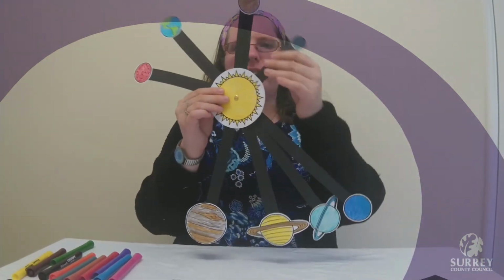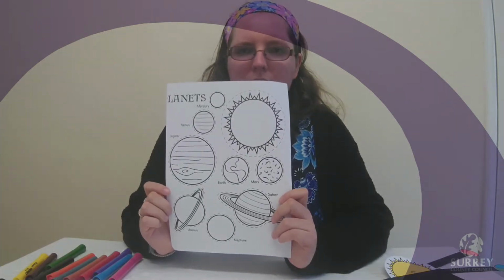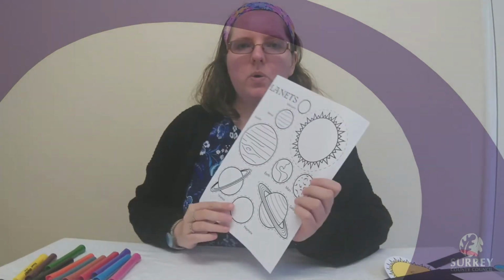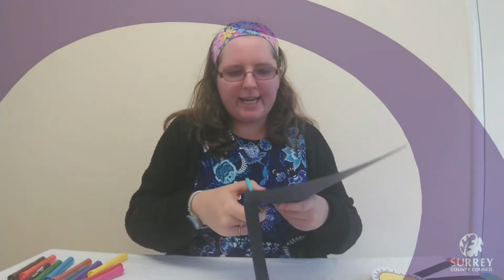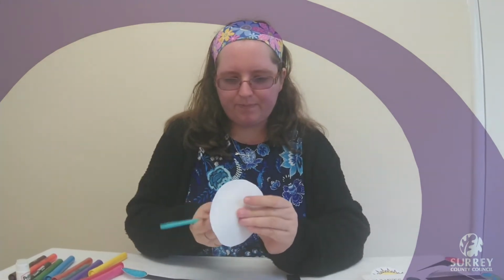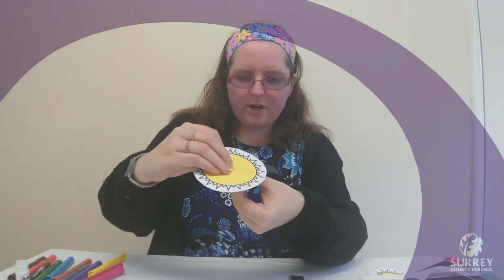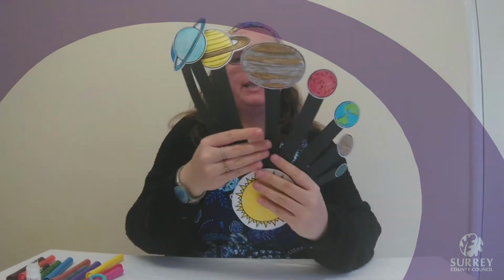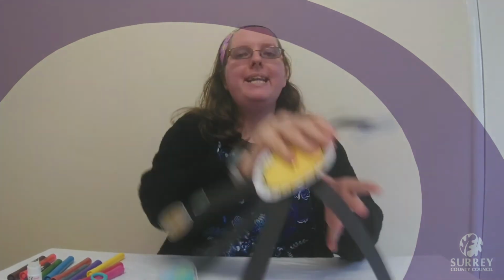Surrey Libraries STEM Science Club - Model Solar System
We’re off to Space with Laura today as it’s WorldSpaceWeek! 🛰️🌑🌌🚀

Today we are making a model Solar System!

Materials you will need:
 - An A4 piece of black card
 - Scissors
 - Glue
 - A split pin
 - Some colouring pens/ pencils and crayons!